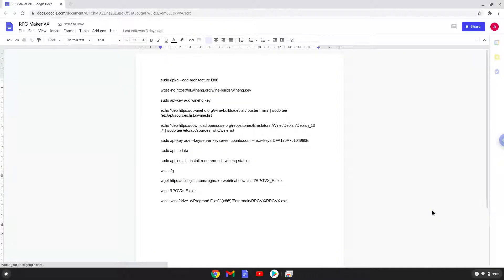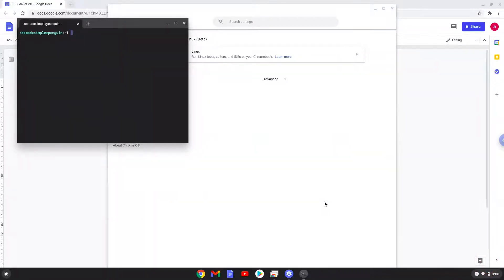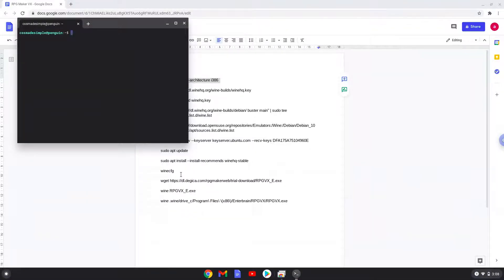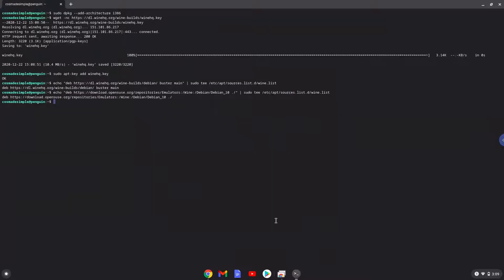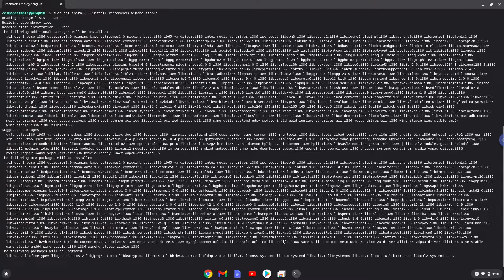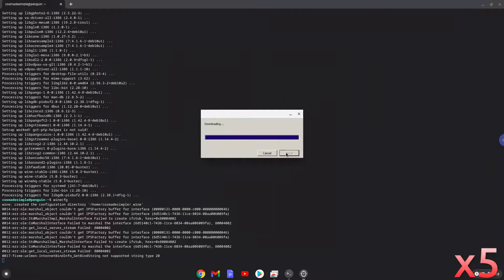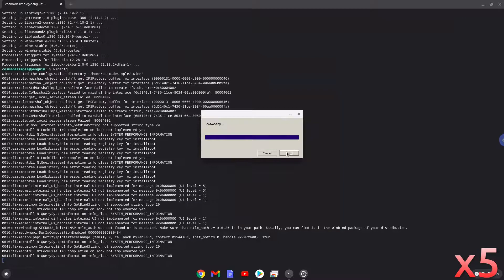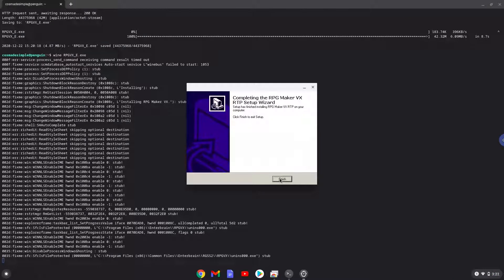How to install RPG Maker VX on a Chromebook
In this video, we are looking at how to install RPG Maker VX on a Chromebook.